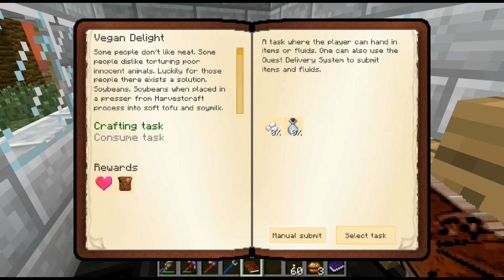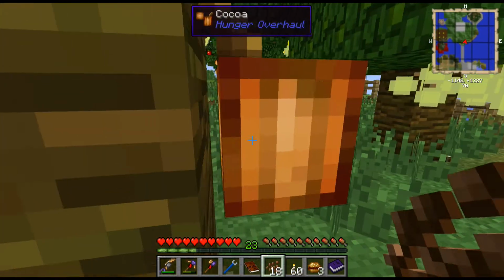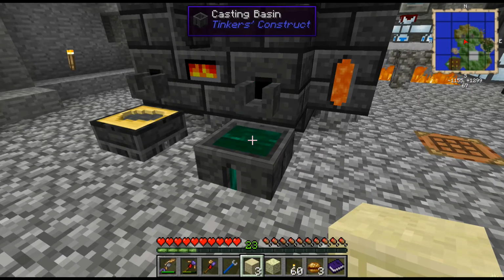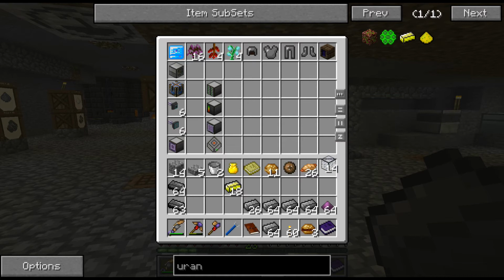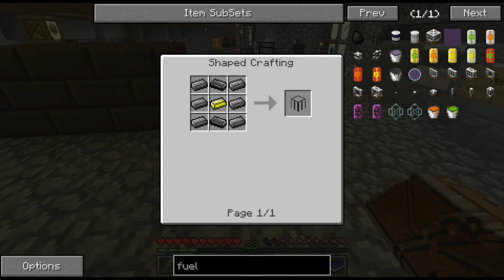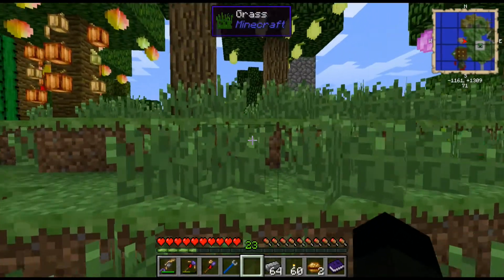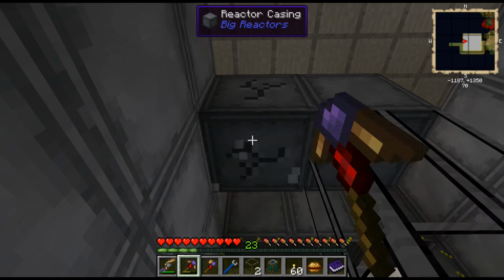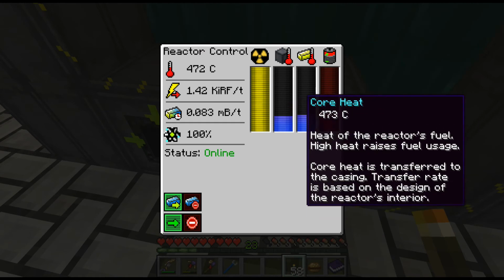Lets Play - Agrarian Skies - 16 - My Math is Good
And it's time to go nuclear, literally :D